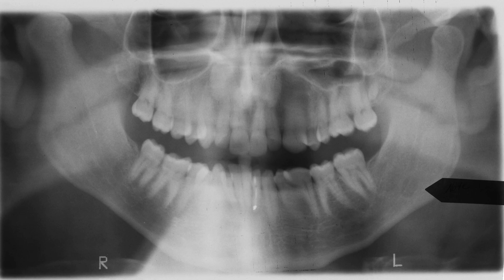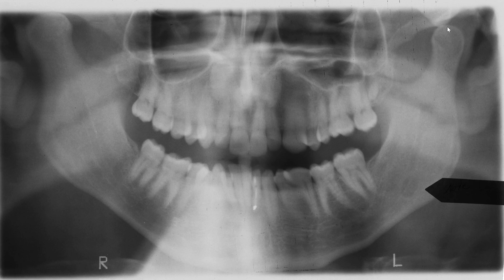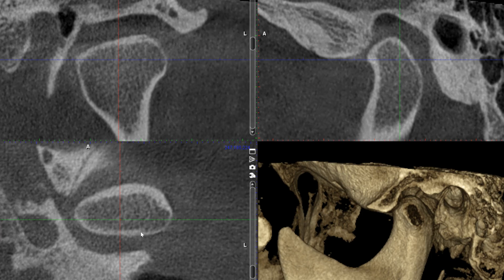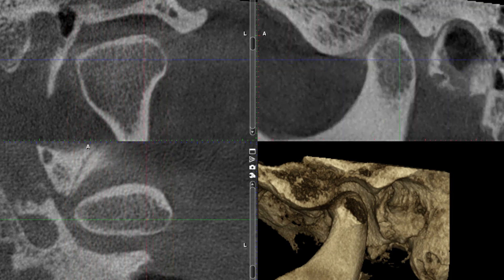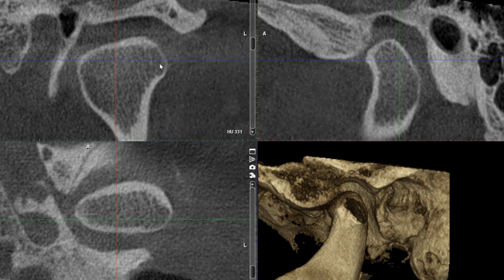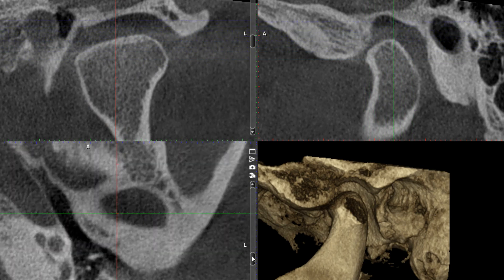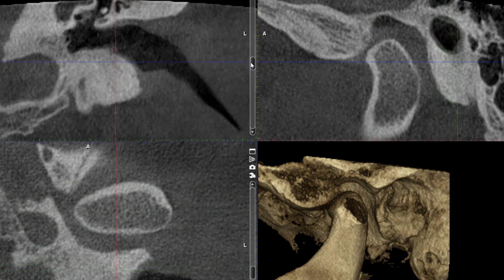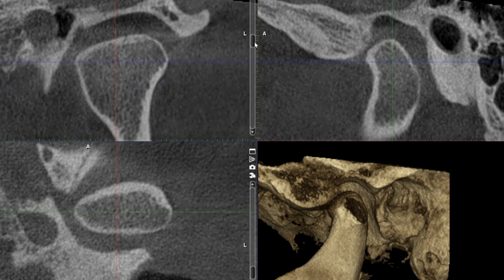TMJ in CBCT